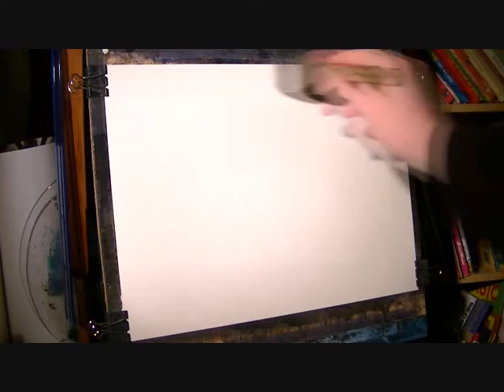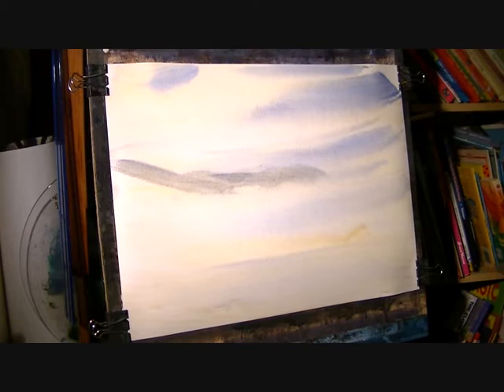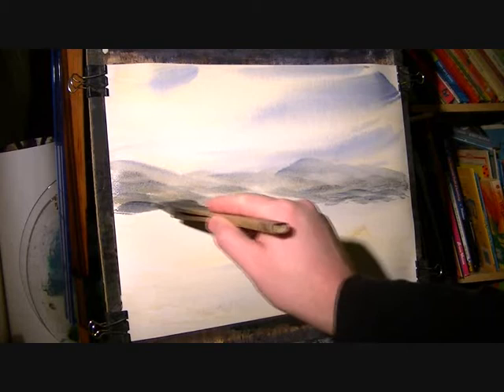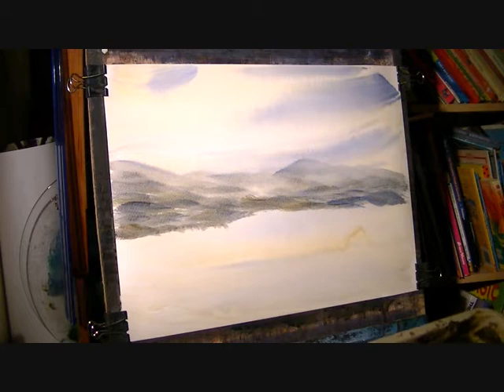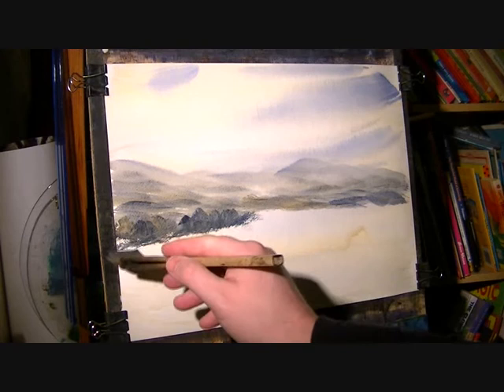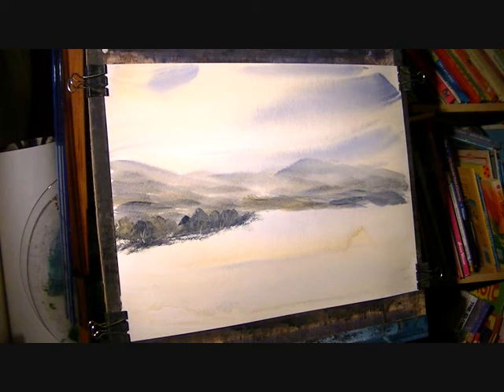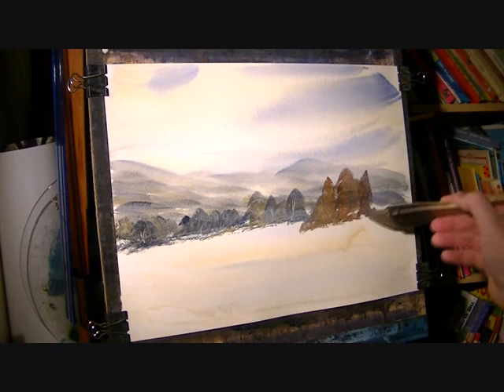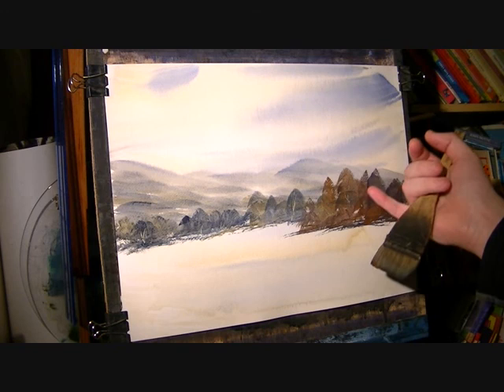Buckland-in-the-Moor Watercolour Landscape Painting Demonstration Part 1 of 2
Here's my loose watercolour impression of Buckland-in-the-Moor in Newton Abbot, Devon.

1. and enter my world of watercolour where you’ll see exclusive videos, articles, reference photos and much more! Get 2 months FREE with annual membership! Put simply, Patreon is my main source of income and it’s only with the support of my patrons that I can continue to find the time and resources to make these videos.

2. READ MY BOOKS ➤

4. DONATE ➤ Your donation keeps my YouTube channel sustainable and funds future watercolour painting tutorials for all budding artists.

6. PODCAST ➤ Listen to my podcast ‘My Watercolour Diary’ where I answer your questions

7. MATERIALS ➤ These are the paints, paper and brush I use for painting watercolours:

8. SOCIAL MEDIA ➤ Let’s connect!